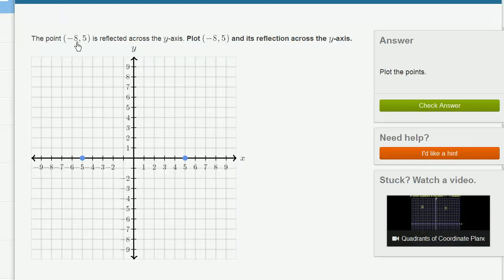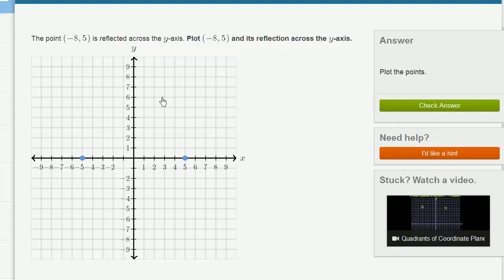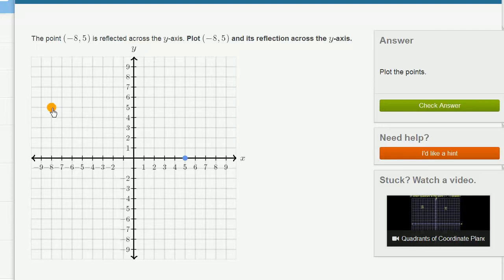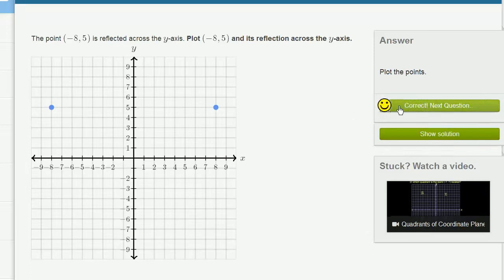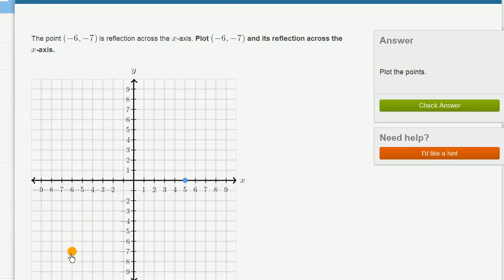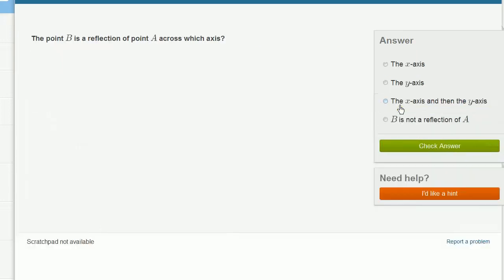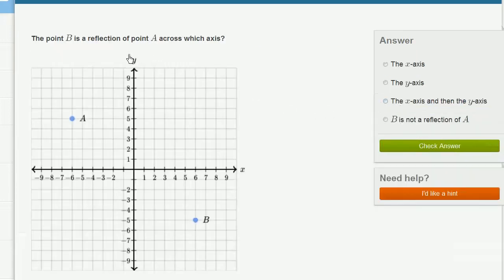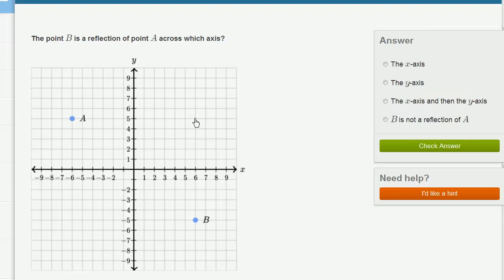Math Basic geometry - Reflecting points in the coordinate plane